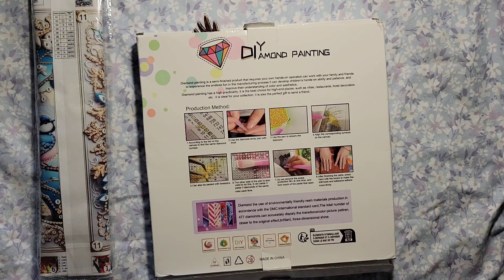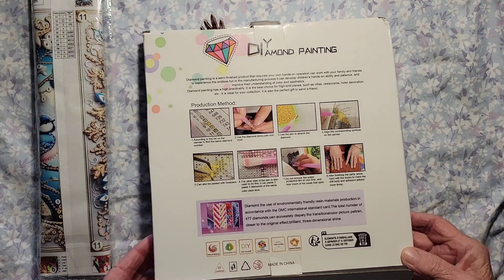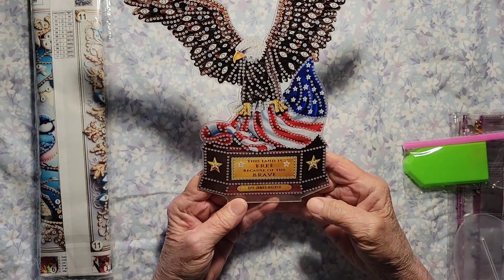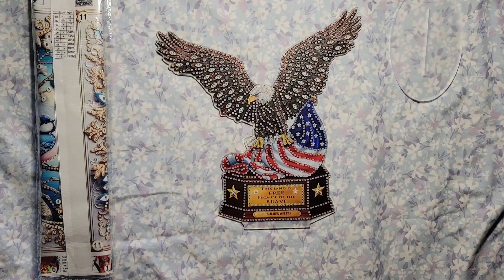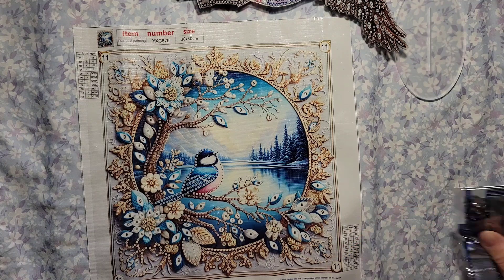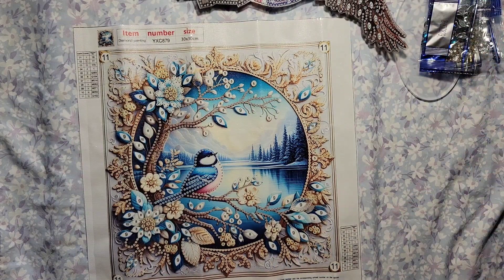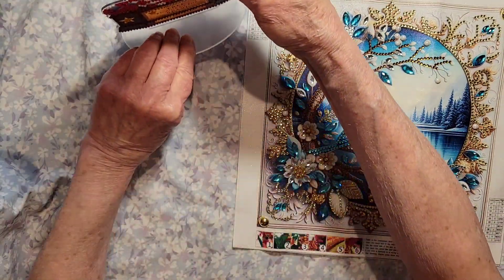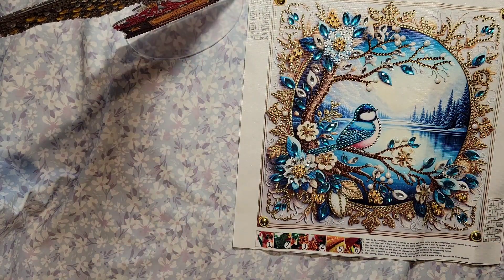newcraftday Diamond Painting Product review